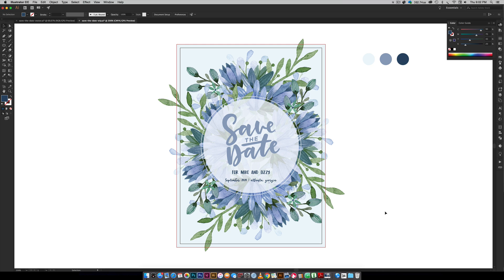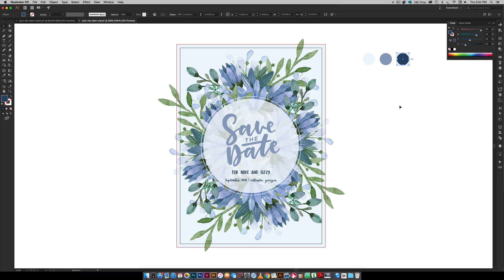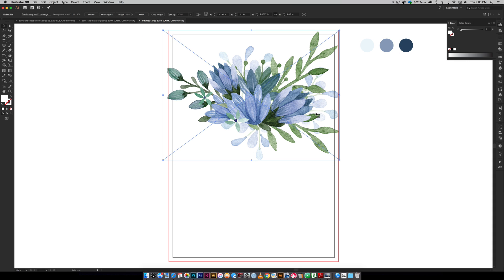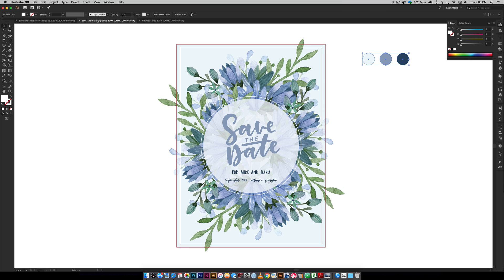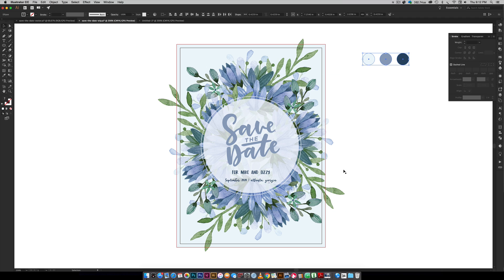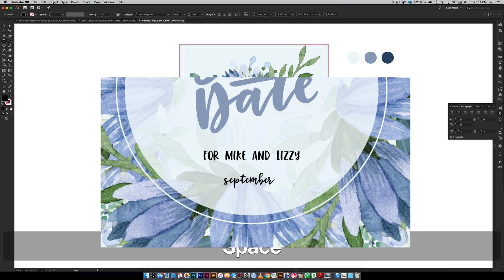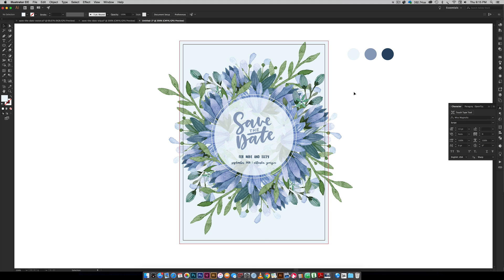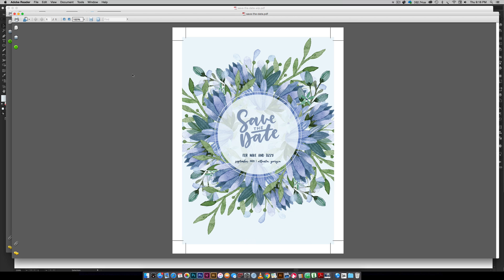Create a Save the Date Postcard in Adobe Illustrator